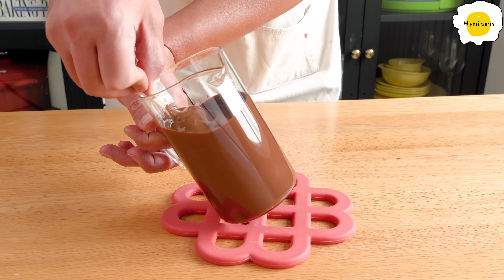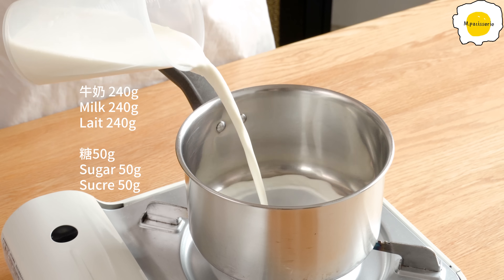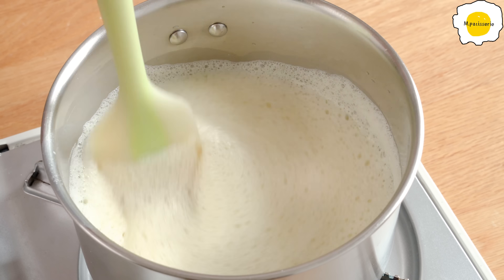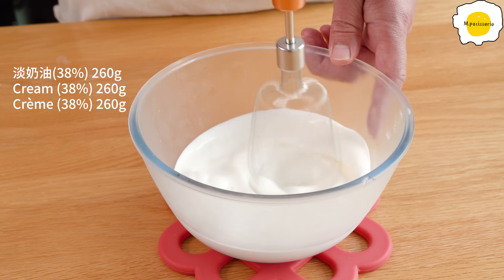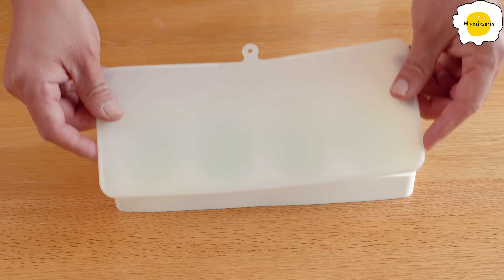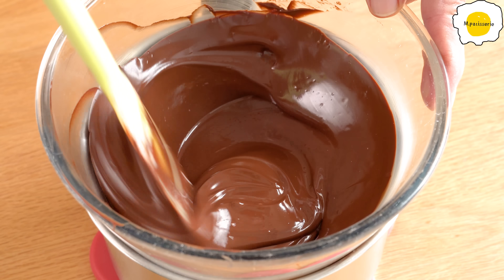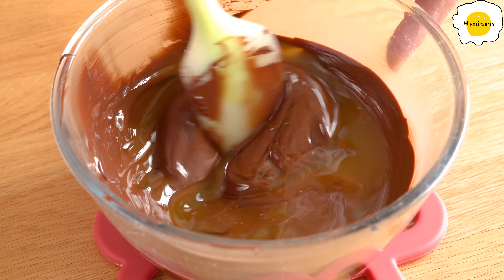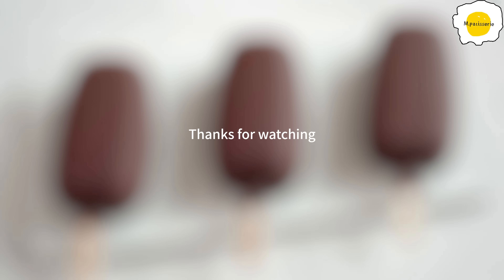Chocolate Pistachio Ice Cream Recipe 巧克力开心果雪糕食谱 Recette de glace au chocolat et à la pistache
配料

3个蛋黄
糖 30g
牛奶 240g
糖50g
开心果膏 40g
淡奶油(38%) 260g

黑巧克力(54.5%) 350g
澄清黄油40g

Ingredients

3 egg yolks
Sugar 30g
Milk 240g
Sugar 50g
Pistachio paste 40g
Cream (38%) 260g

Dark chocolate (54.5%) 350g
Clarified butter 40g

Ingrédients

3 jaunes d'œufs
Sucre 30g
Lait 240g
Sucre 50g
Pâte de pistache 40g
Crème (38%) 260g

Chocolat noir (54,5%) 350g
Beurre clarifié 40g